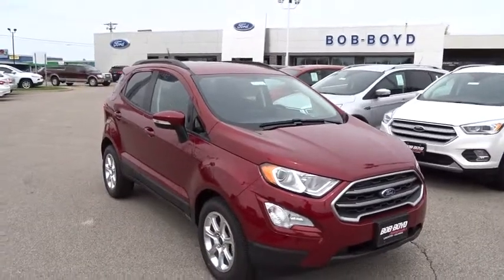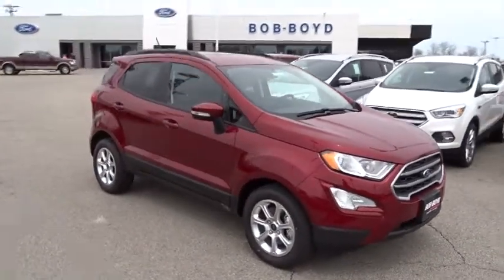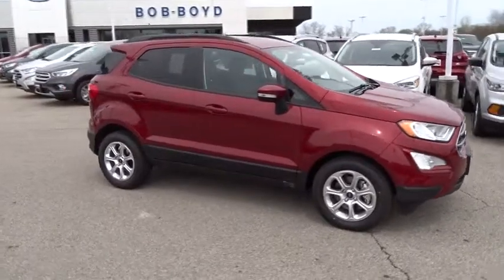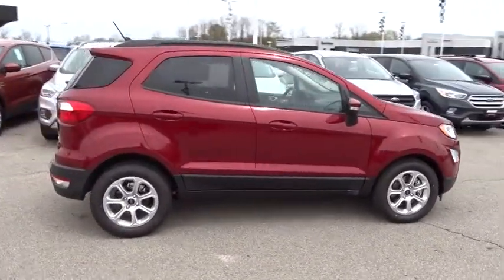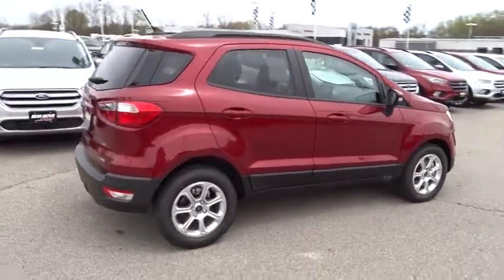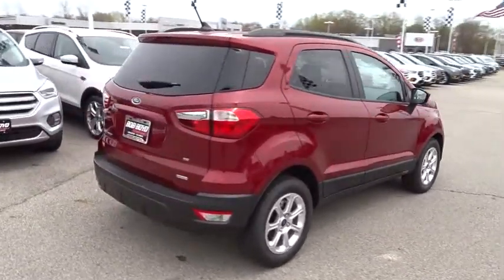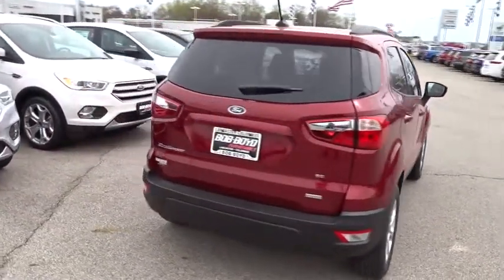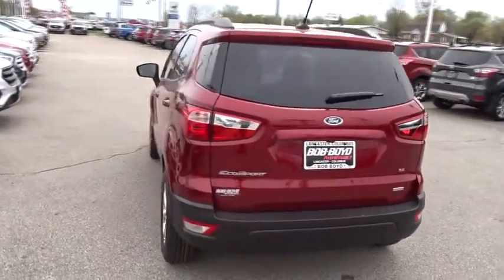2019 Ford EcoSport Columbus, Lancaster, Central Ohio, Newark, Athens, OH CJ19215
Ruby Red N 2019 Ford EcoSport available in Columbus, Ohio at Bob Boyd Auto Family. Servicing the Lancaster, Central Ohio, Newark, Athens, OH area.

2840 N. Columbus St.